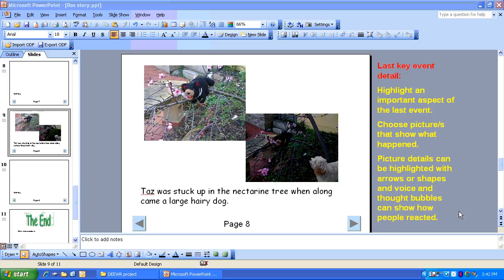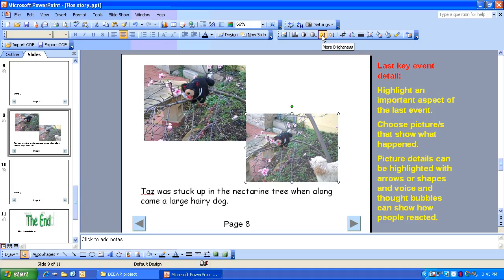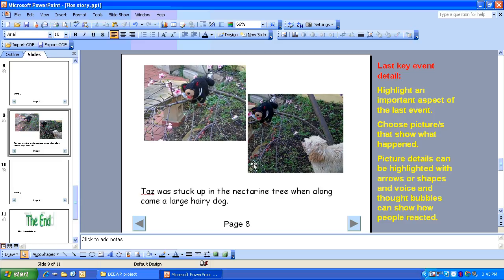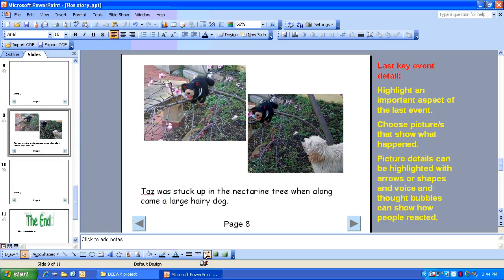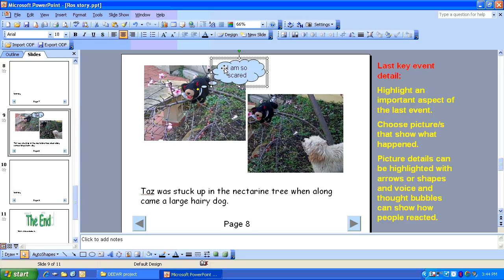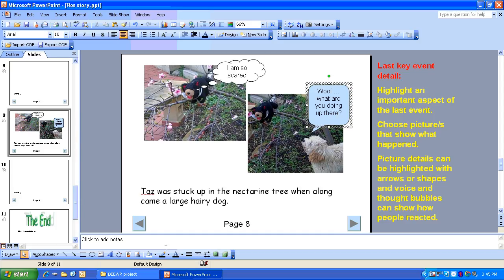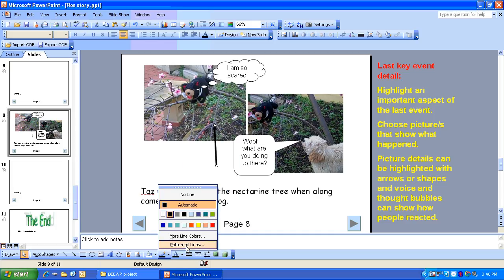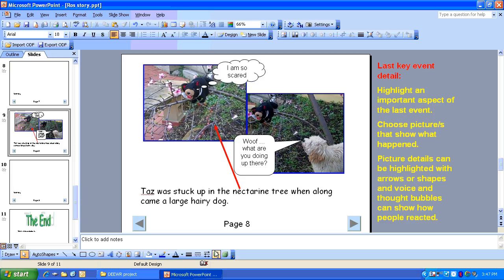Ways to enhance pictures